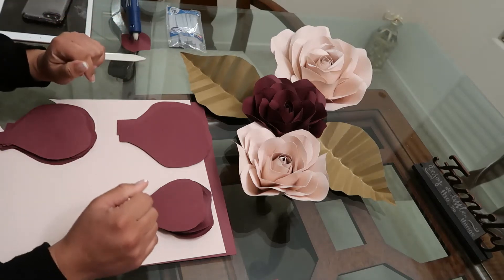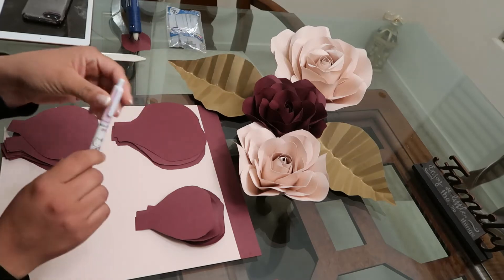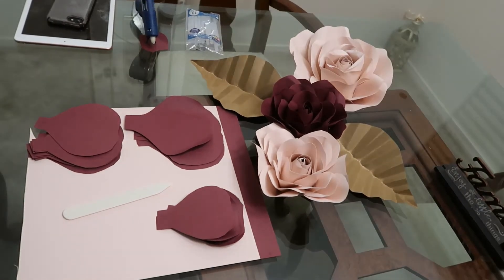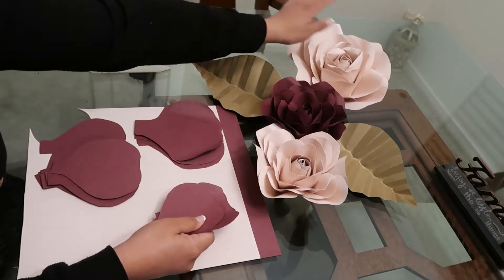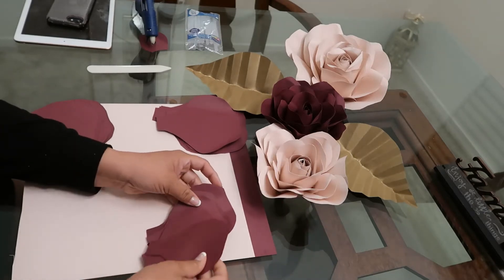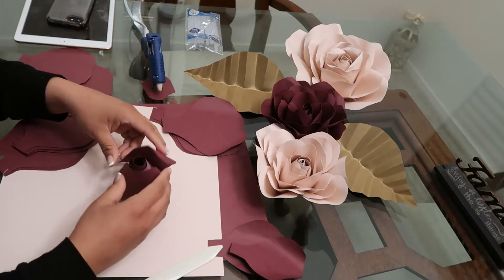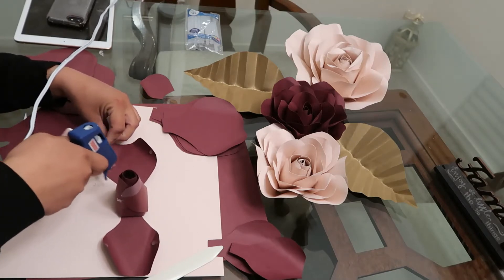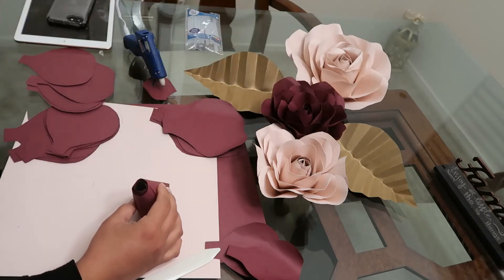How to DIY Paper flowers Step by step| backdrops decorations| baby nurseries| weddings.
Hey guys on this tutorial I show you step, by step on how I do these beautiful Paper Flowers, that can be used for backdrops, nurseries, weddings, baby showers and so much more.